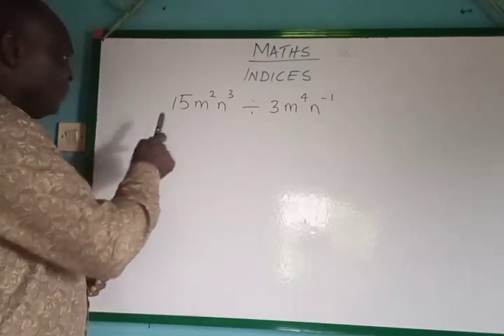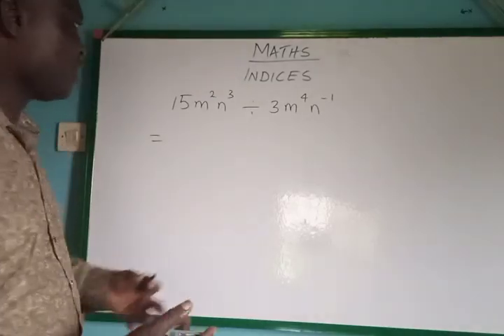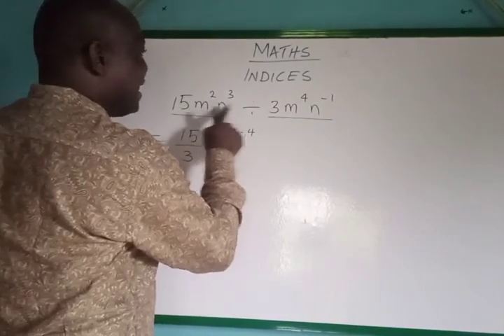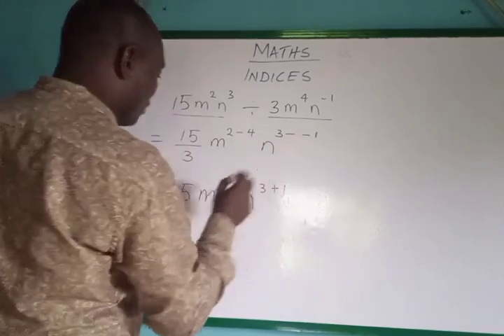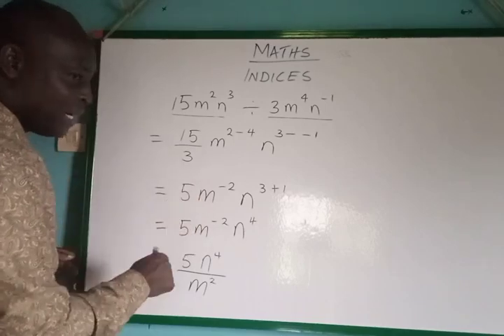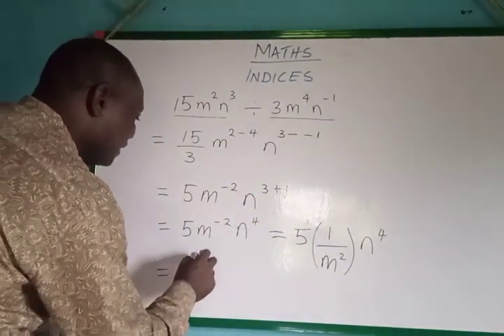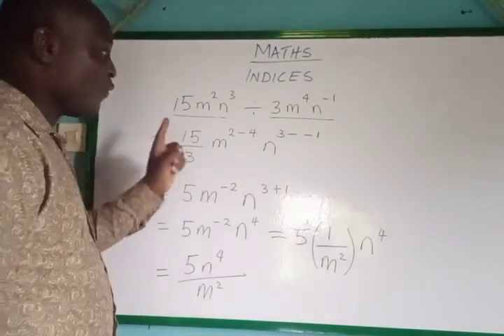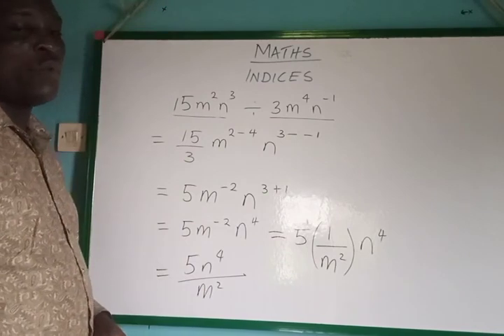July 12, 2024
SUBJECT: MATHEMATICS
TOPIC: INDICES (Worked Examples)